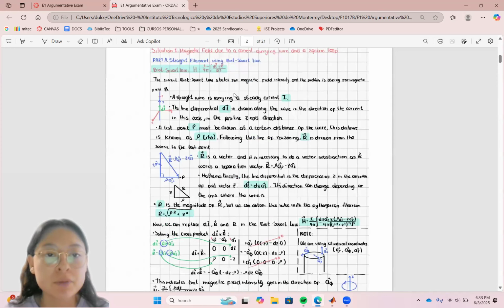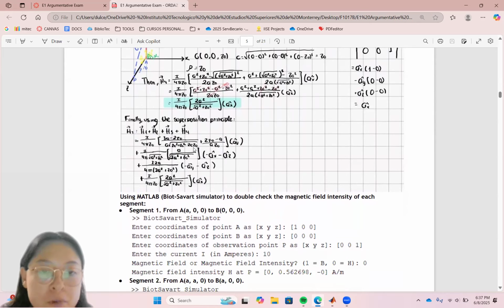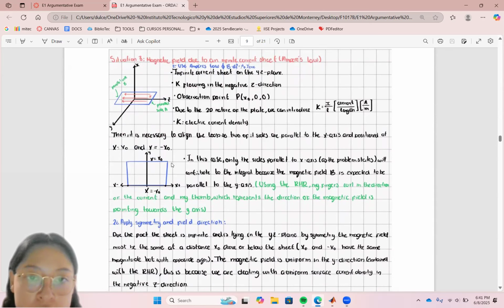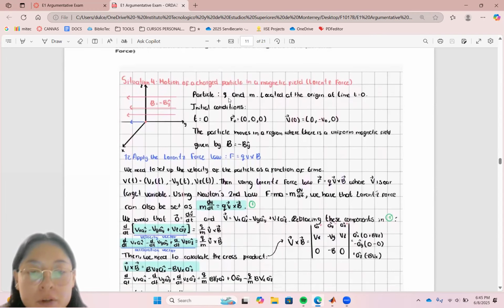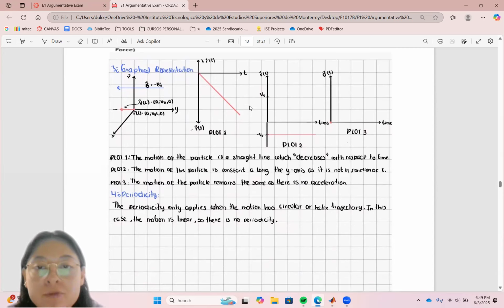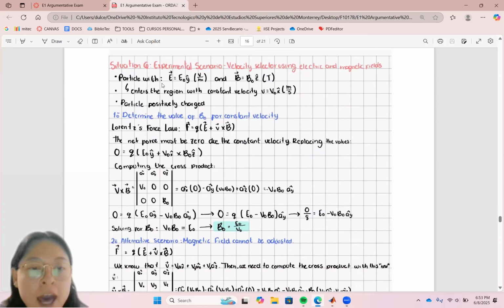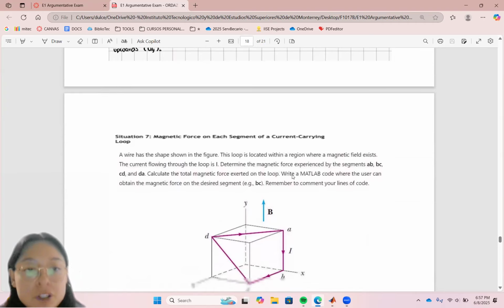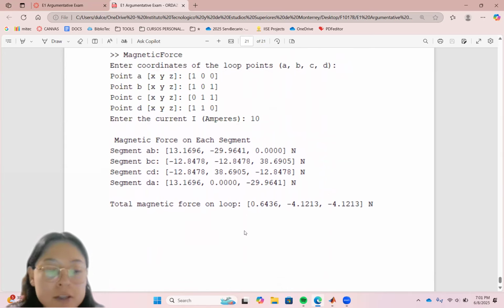Argumentative Exam - Dulce Ordaz